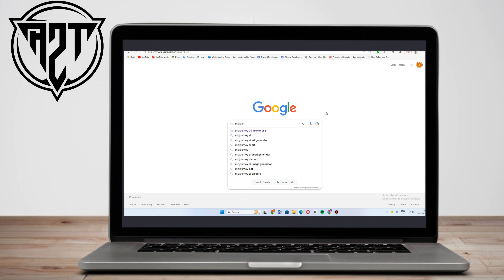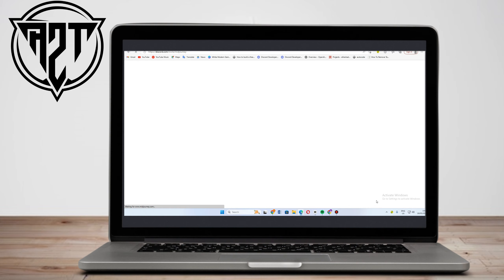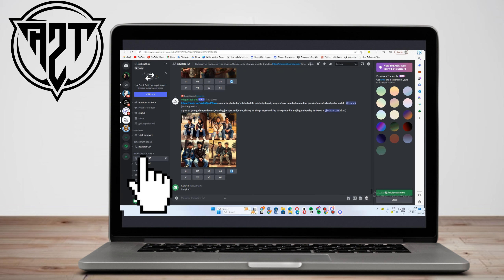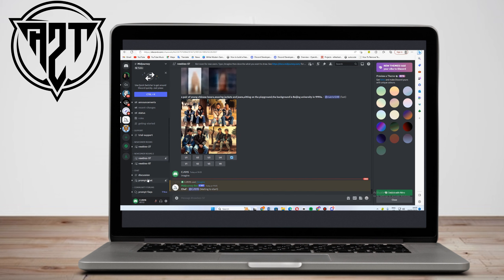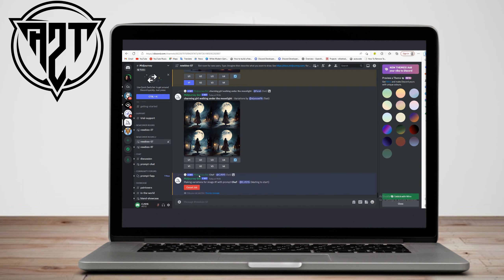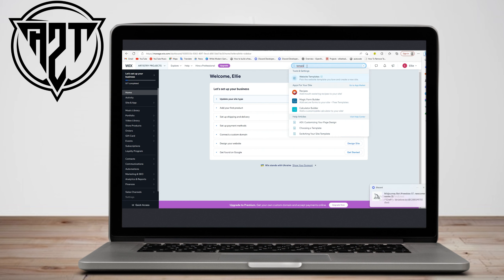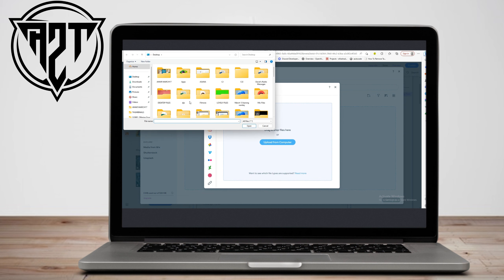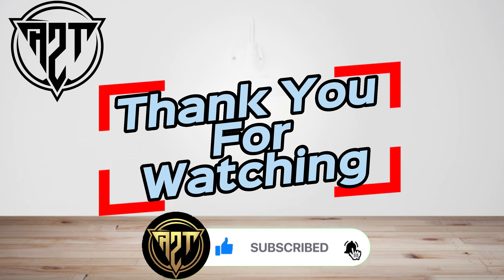How To Create AI Generated Logos Using Midjourney (2024)